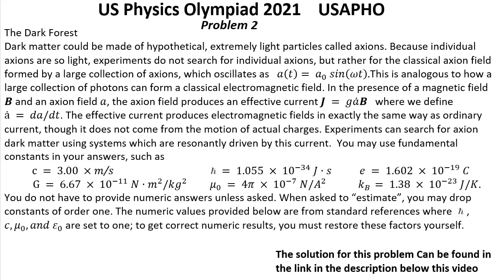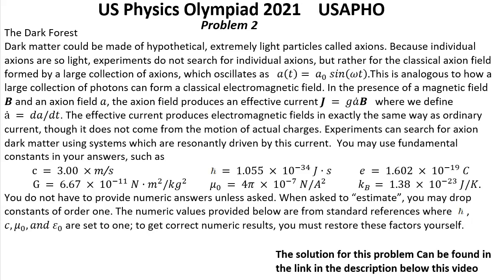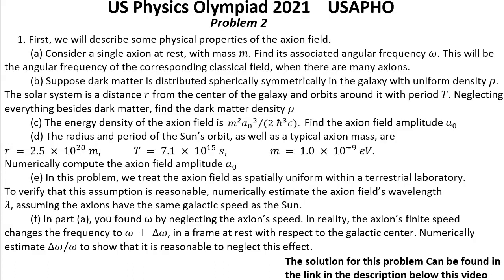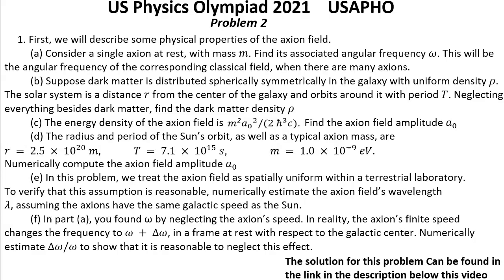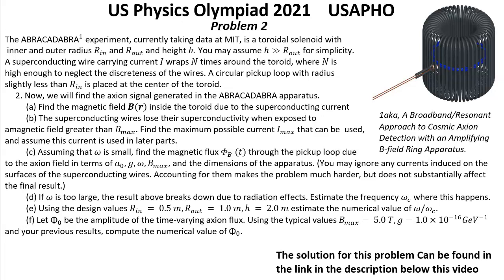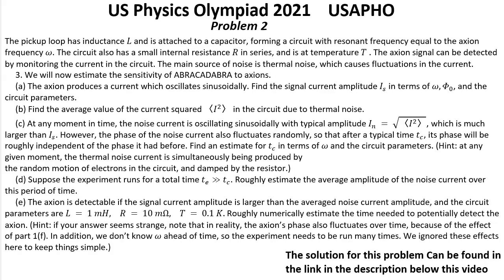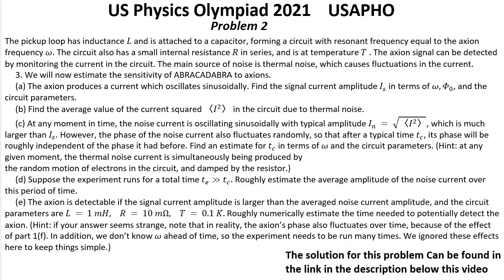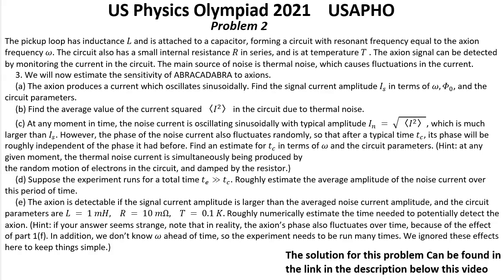US Physics Olympiad 2021 USAPHO Problem 2. Mixt Problem. Astrophysics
In this video I presented problem 2   from 2021 year Olympiad USAPHO.
Mixt Problem. Astrophysics

fred1996  @hotmail.com
or use Skype name: edwardf1996
Eduard

AMC 10
AMC 12
AIME
USAJMO
USAMO

0:10 Problem
2:37 Part 1
2:46 Question a
3:03 Question b
3:29 Question c
3:43 Question d
4:15 Question e
4:40 Question f
5:09 Continuation
5:58 Part 2
6:08 Question a
6:18 Question b
6:38 Question c
7:16 Question d
7:29 Question e
7:46 Question f
8:15 Continuation
8:57 Part 3
9:05 Question a
9:24 Question b
9:34 Question c
10:29 Question d
10:45 Question e